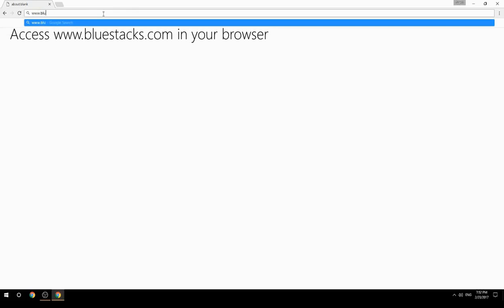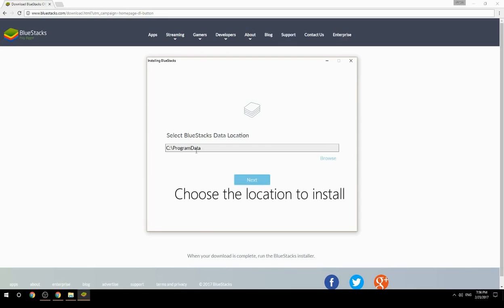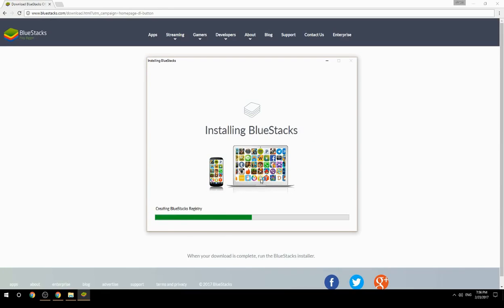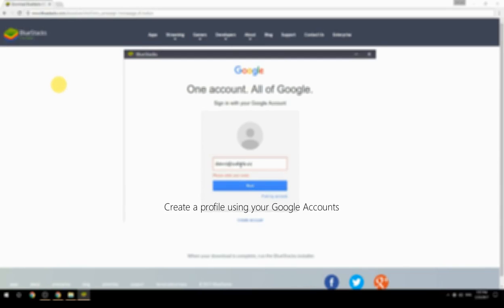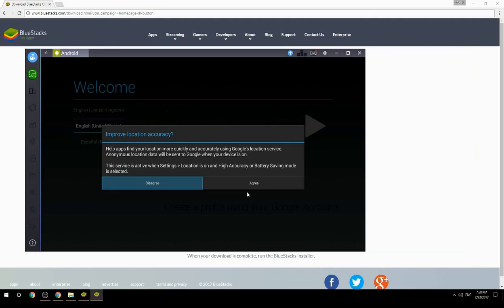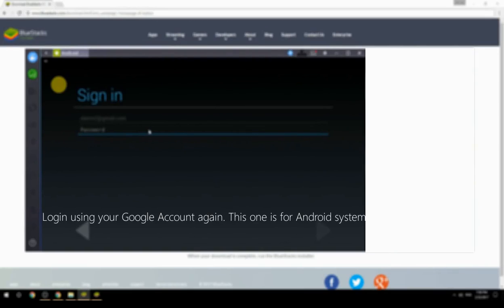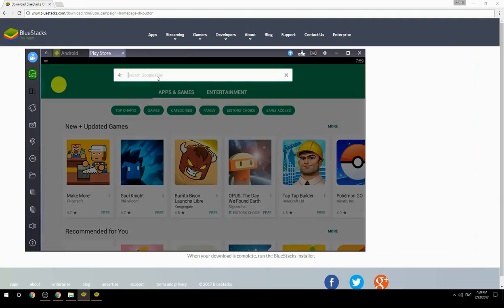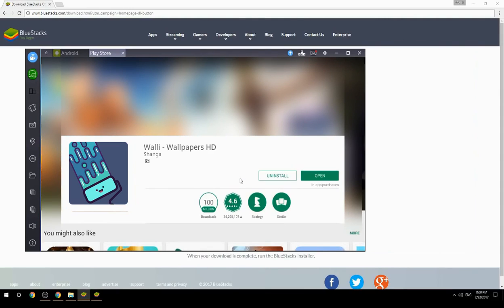How to Download & Use Walli - Wallpapers HD on your Computer. Valid for Windows 7/8/10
Learn how to download & Use Walli - Wallpapers HD on your computer today. This method works for Windows 7/8/10. It will take you less then 10 minutes to get started.